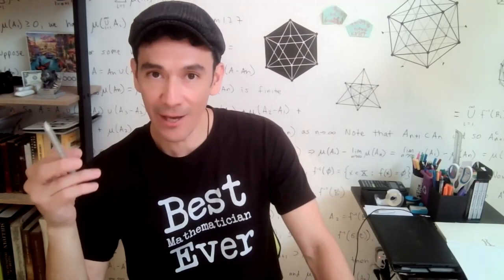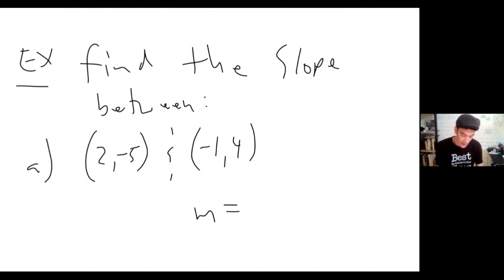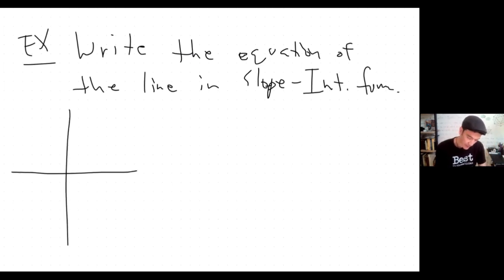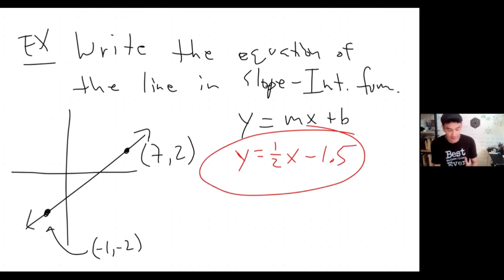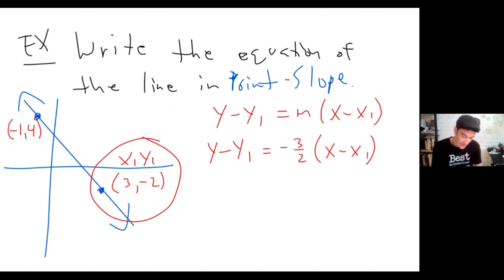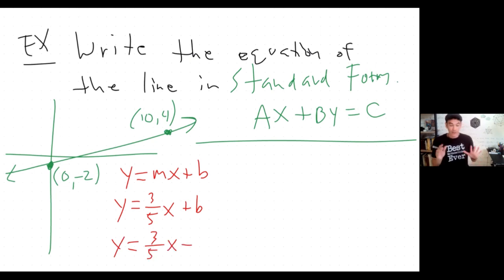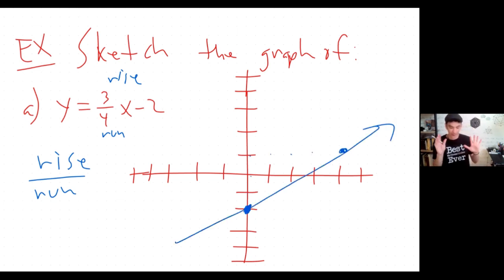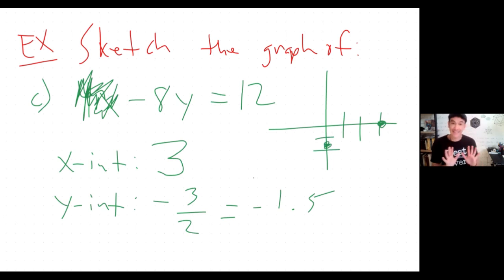Summer School Video Lesson - LINEAR FUNCTIONS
Thumbnail link:   t.ly/kdbaJ